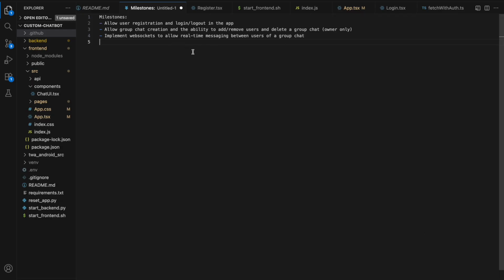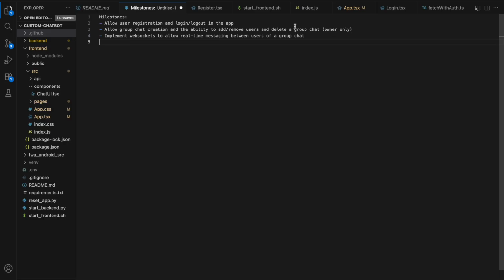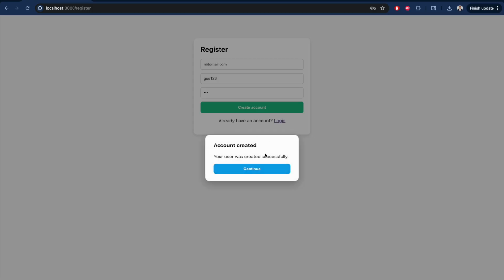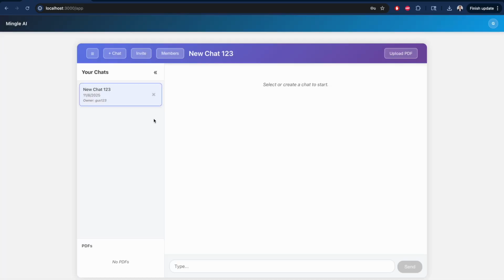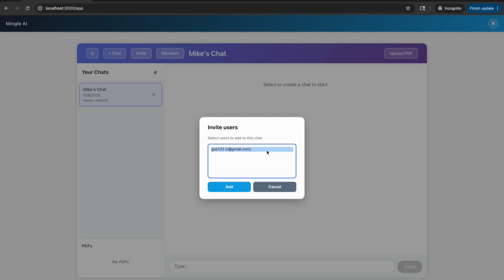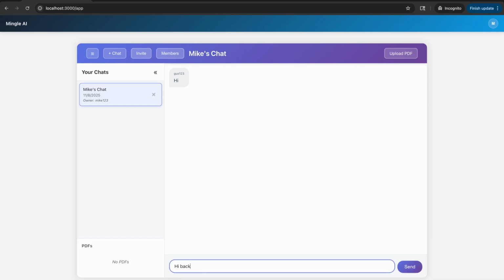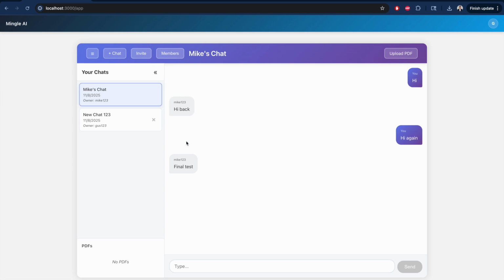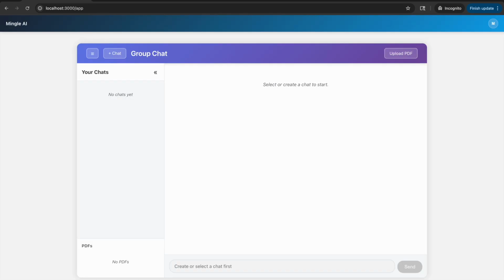DSCI 560 Final Project Milestones 1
First week of milestones for the final project for DSCI 560. Team members are Augusto Rivas Costante, Xintong Jiang and Linda Peng.